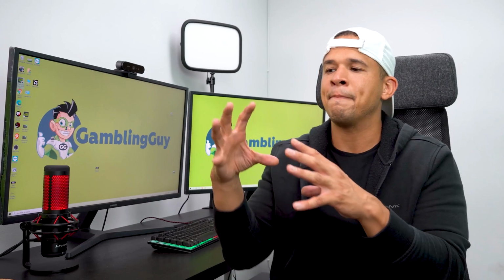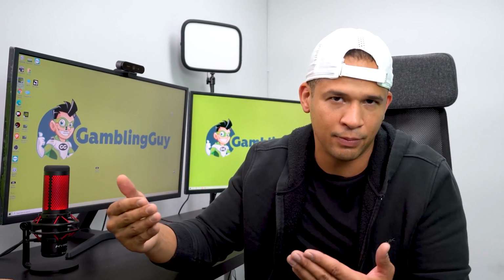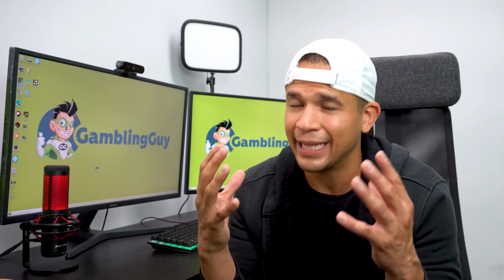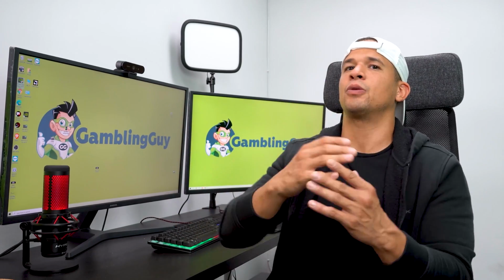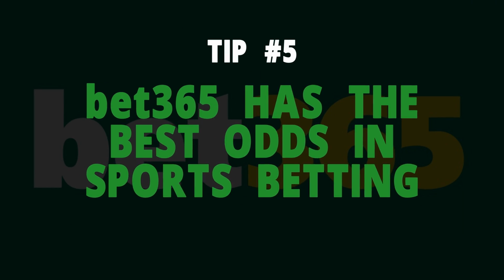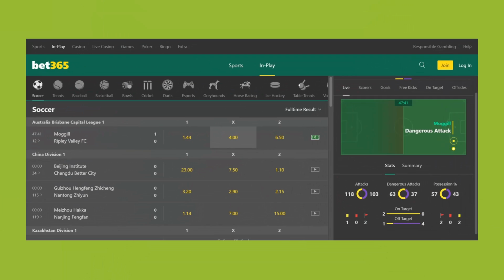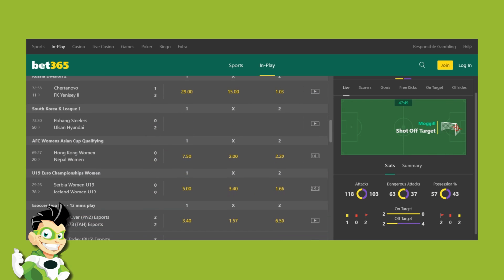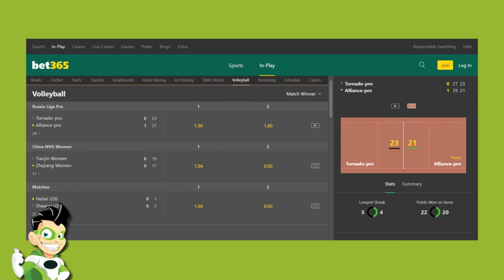Bet365 Tutorial: How To Use Bet365 Online Casino (Like A Pro) 👨‍🏫 🎰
Get the best sign-up bonus available by using the link below ⤵️

This video is going to show you how to use the Bet365 online casino like a professional. After watching this video, your odds of beating the casino will be much higher.

If Bet365 isn't available where you're located. You can use our Online Casino Finder to find the best legal casino in your country/state ⤵️

🔞 Please gamble responsibly. We do not promote underage gambling.
to seek help for gambling addiction.